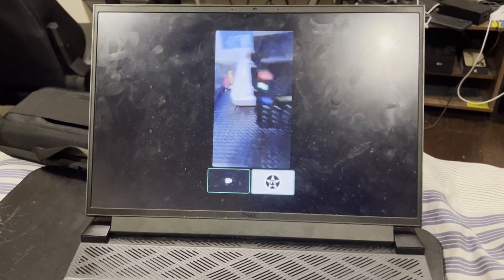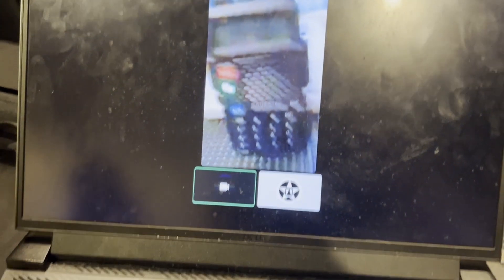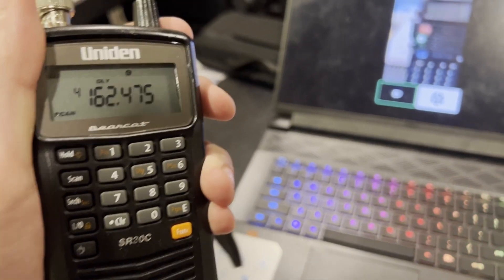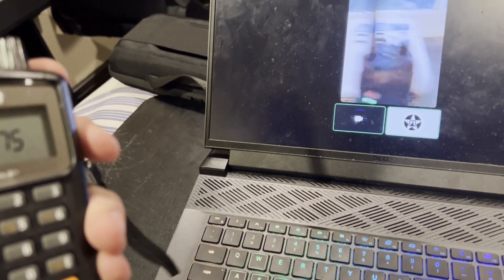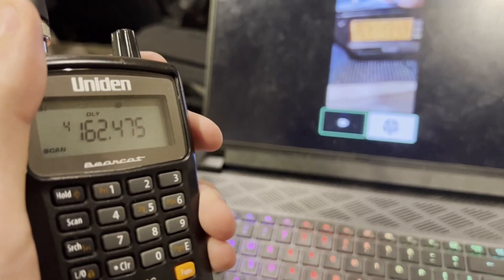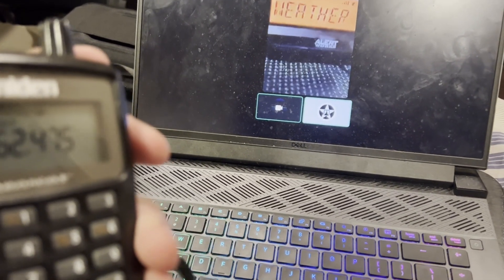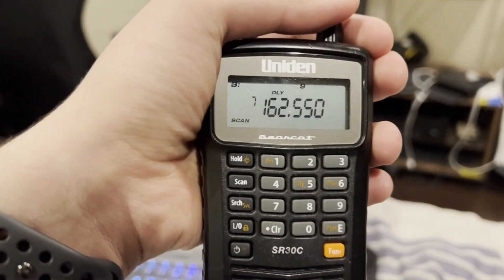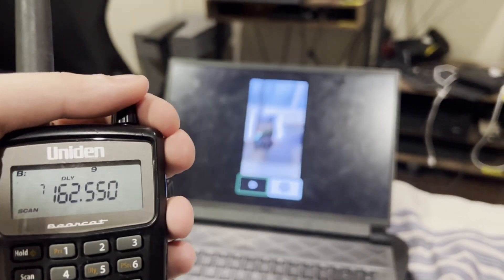Exchanging Stations (Feat.